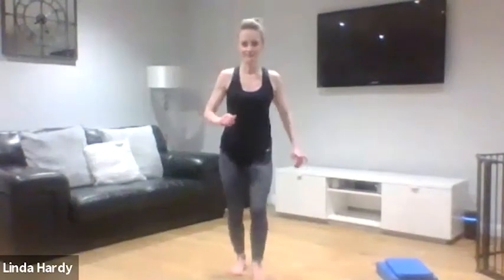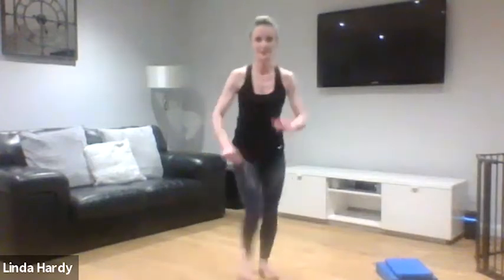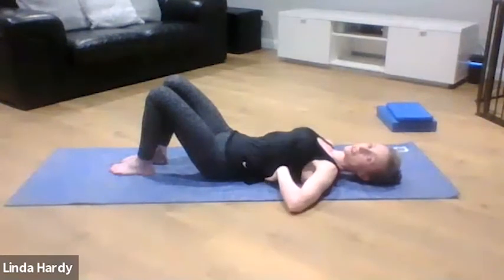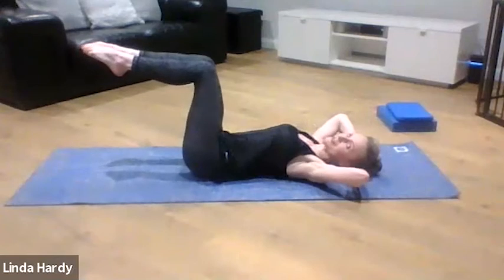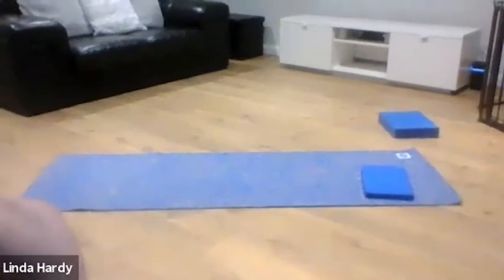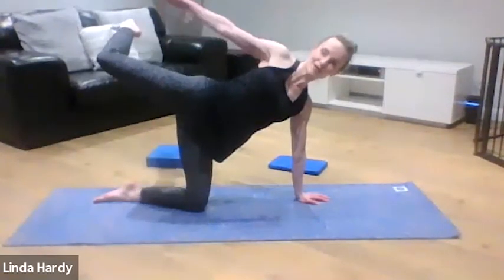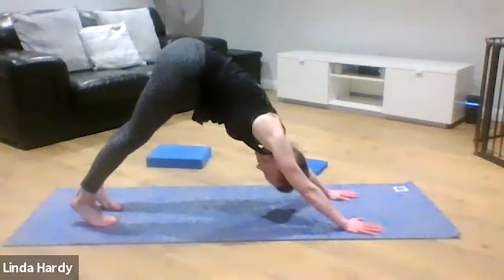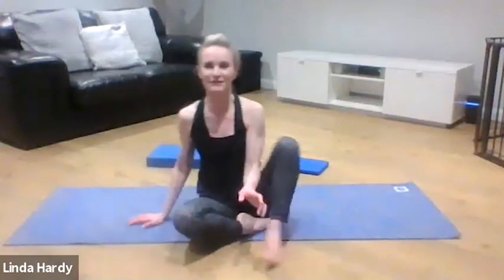SS Connect: Pilates | January 28th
Scottish Swimming is the national governing body for swimming in Scotland, representing clubs, swim schools, aquatic disciplines, athletes, coaches and thousands of talented and committed volunteers across the entire swimmer pathway from development and participation through to performance. Our vision is to ensure that every single person in Scotland has access to quality swimming programmes, regardless of age or ability.